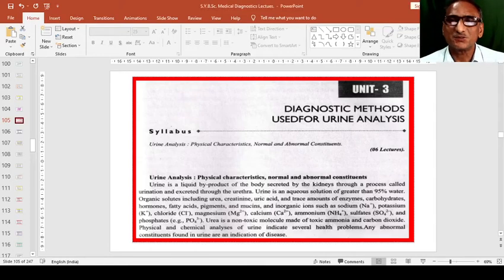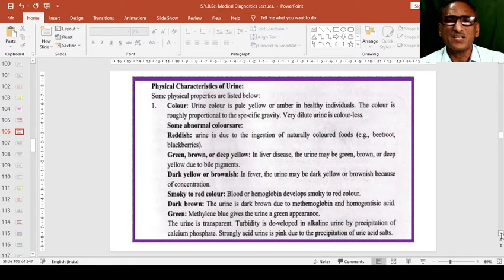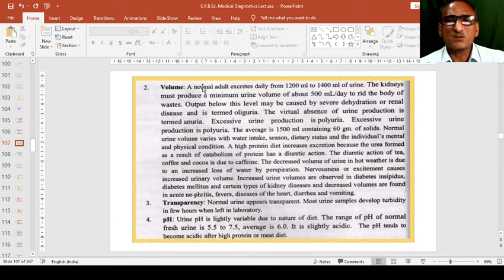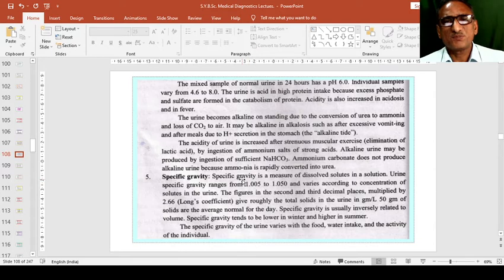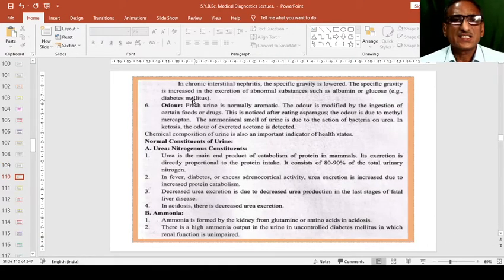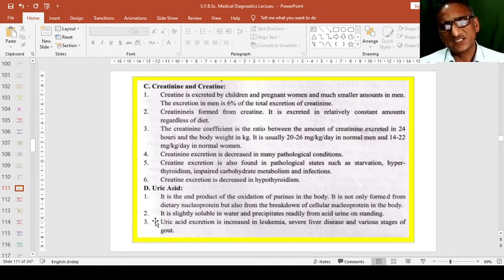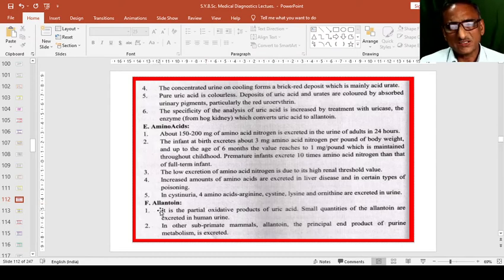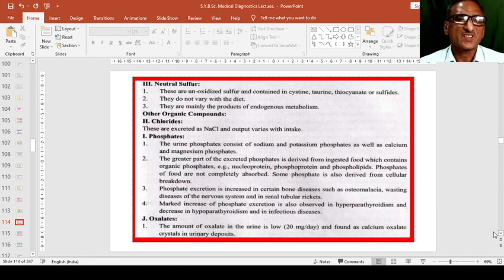SYBSC Medical Diagnostics 08